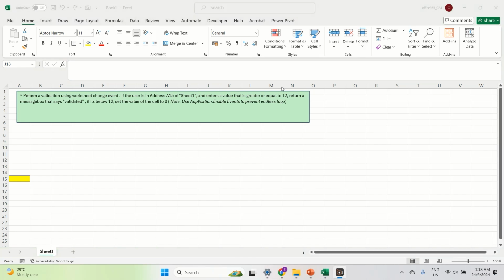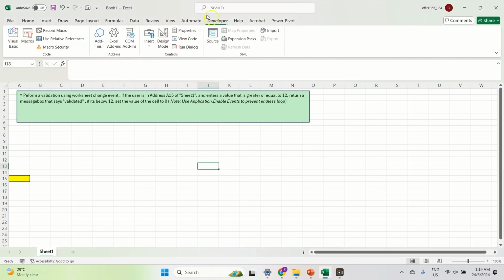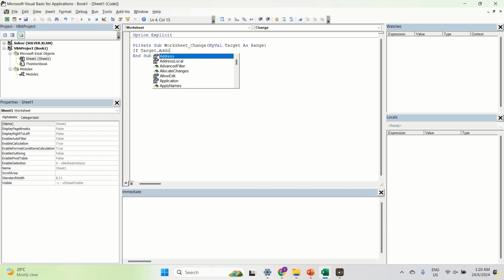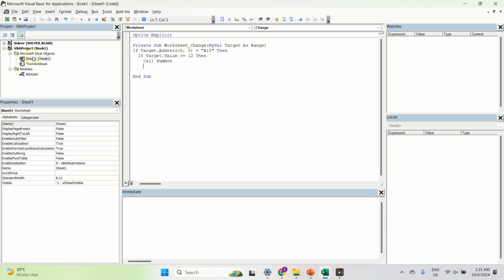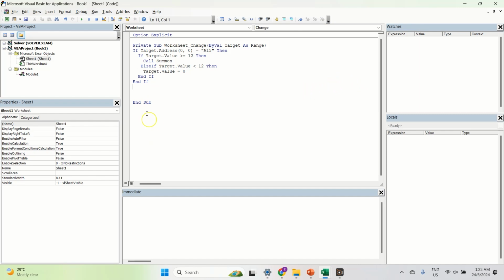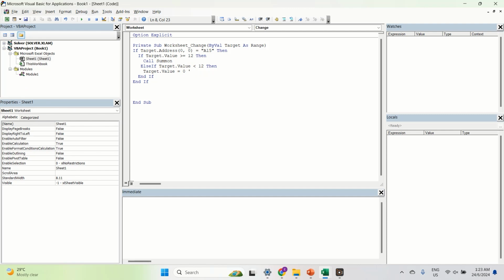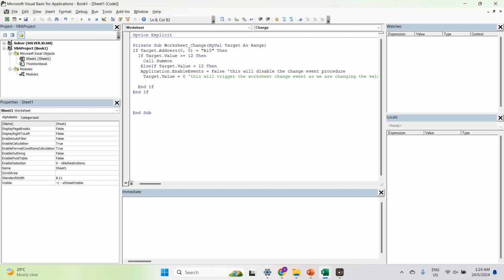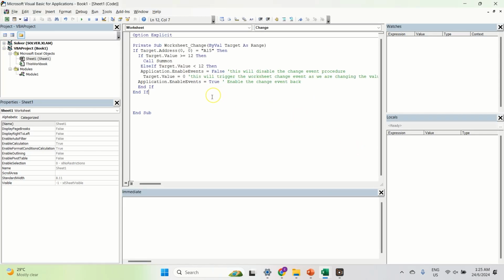Application Enable Events for Endless Loop VBA(32)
Application Enable Events for Endless Loop VBA